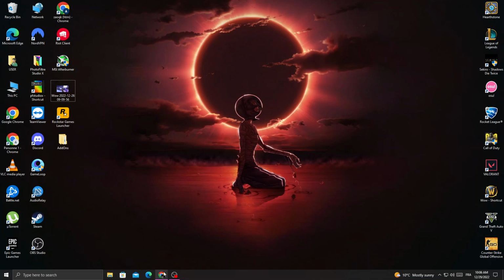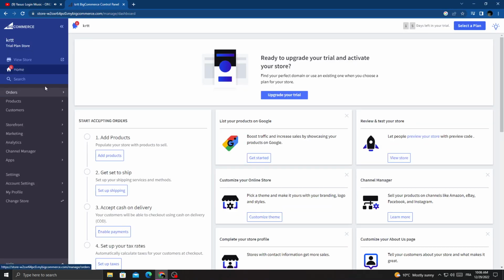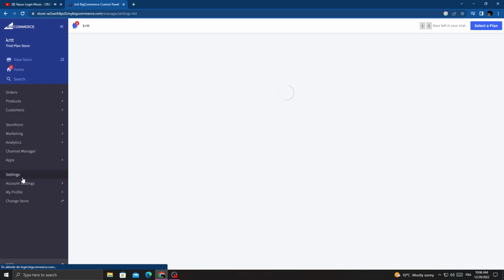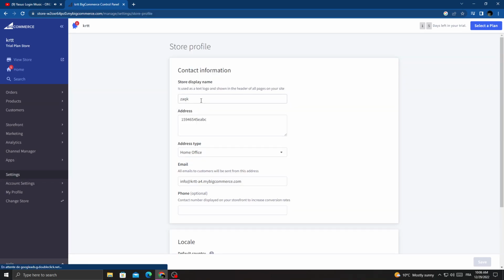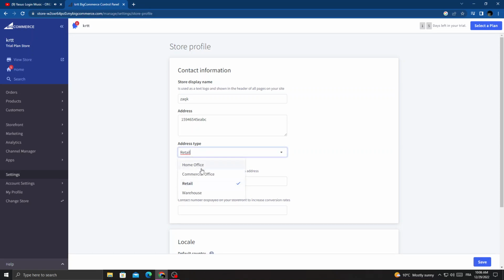How to Find Your Store Address Settings on Bigcommerce Easy and Quick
in this video we discuss :